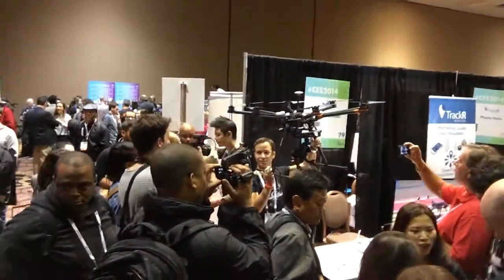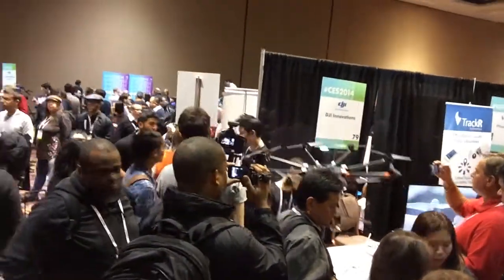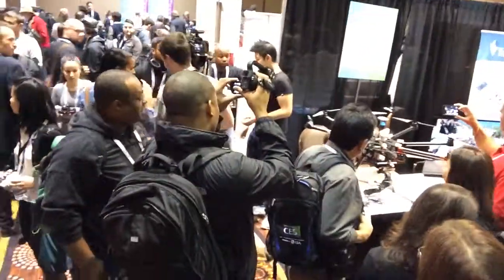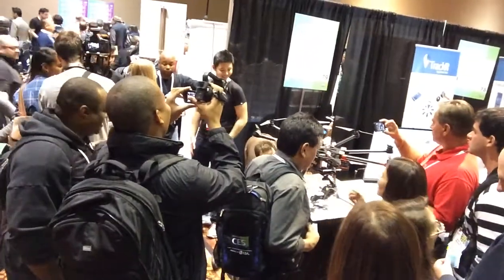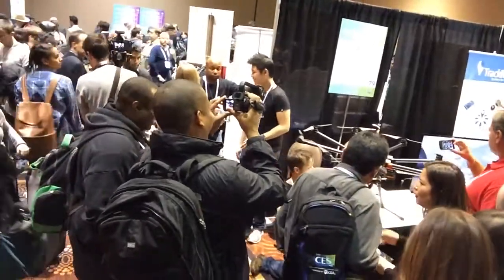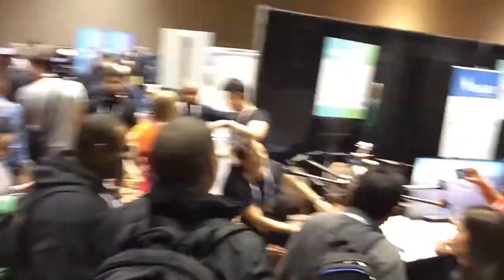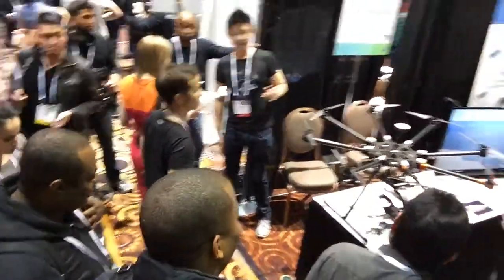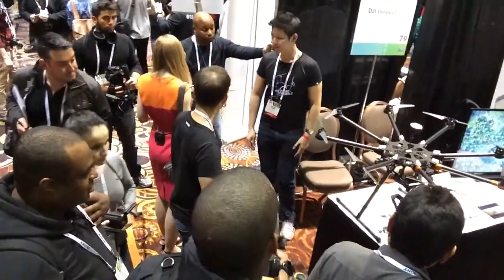American Libraries at CES Unveiled 2014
Quick walk and talk through the madness that is CES Unveiled.